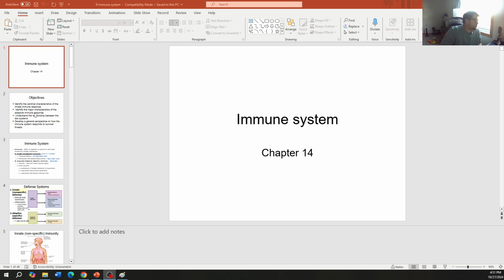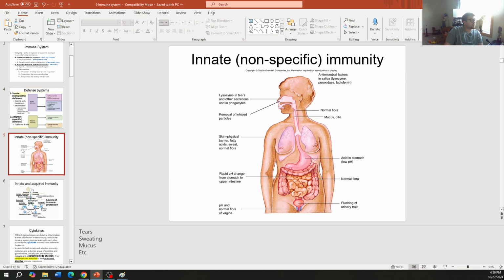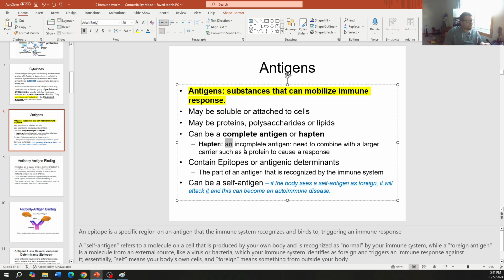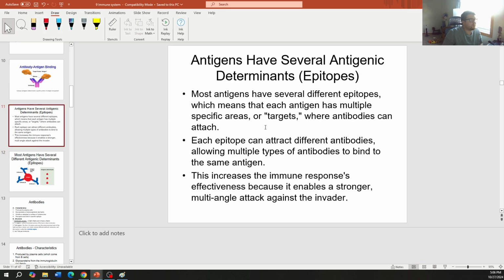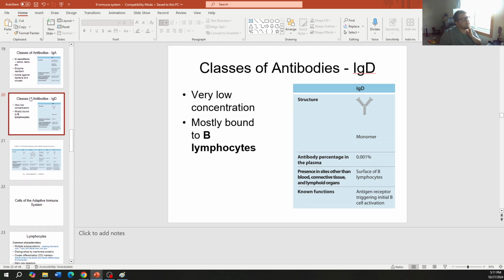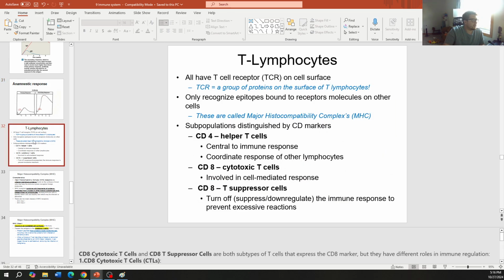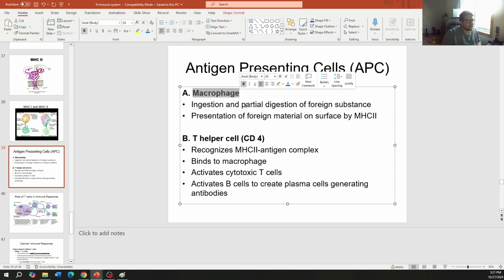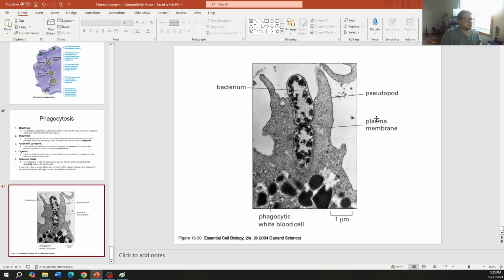BCT: Immune System